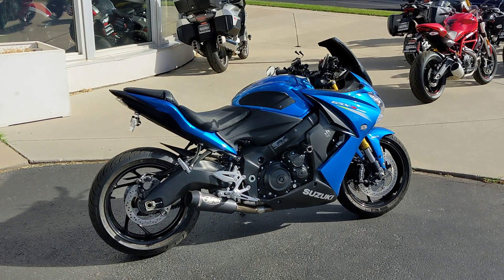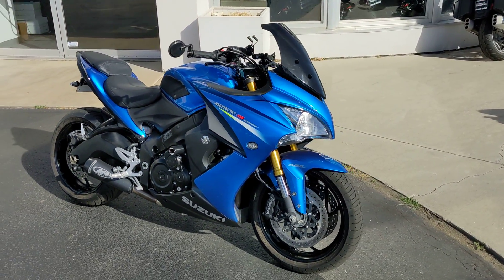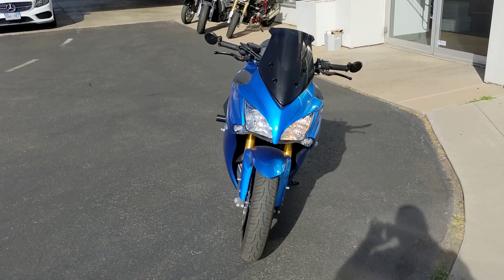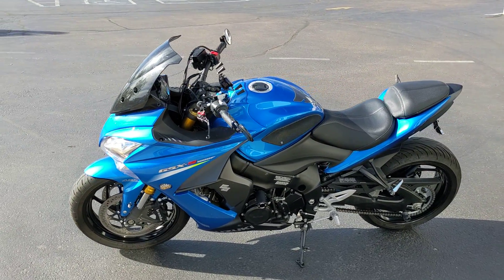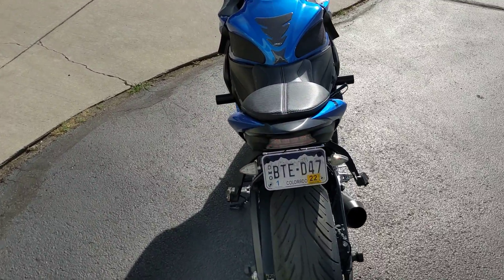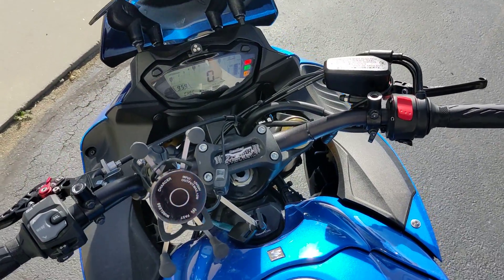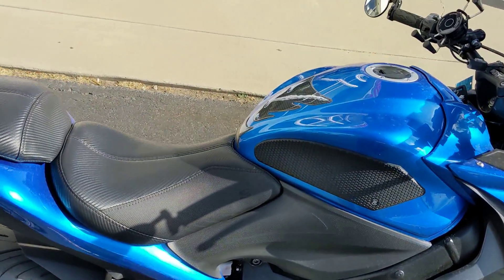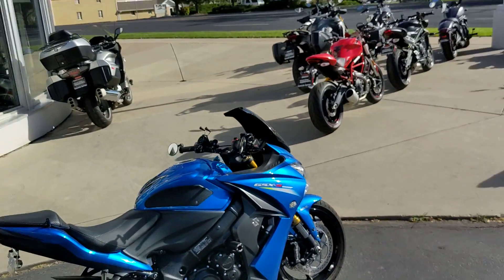2016 Suzuki GSX-S1000F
Walk around video of the 2016 Suzuki GSX-S1000F.

Colorado Springs Powersports Ducati inventory showroom.

At Colorado Springs Powersports, we boast an outstanding selection of motorsports vehicles, both new and used. Our team shares a passion for riding and want to share that enthusiasm with other enthusiasts. Whether new to the scene or a seasoned rider, you can find the perfect pair of wheels here. Plus, you can always count on personable, dedicated customer service. For top quality rides, explore our inventory. We look forward to connecting you with a motorsports vehicle you will love.

No matter what sort of bike you need, we have something for you. Our fantastic inventory boasts vehicles from world-famous makers such as BMW and Triumph. With every vehicle we sell, we promise top quality and guarantee your satisfaction. Since we know nothing beats the perfect ride, our service staff is always there for you too. We will always take care of any maintenance and repairs you need.

Make Colorado Springs Powersports your go-to destination for a great new motorsport vehicle. We share your passion for riding and always put the customer first. To check out our extensive inventory, give us a visit at: